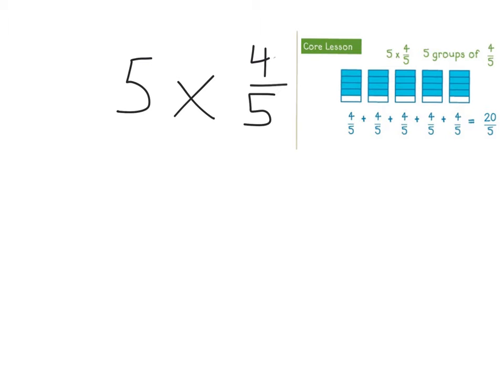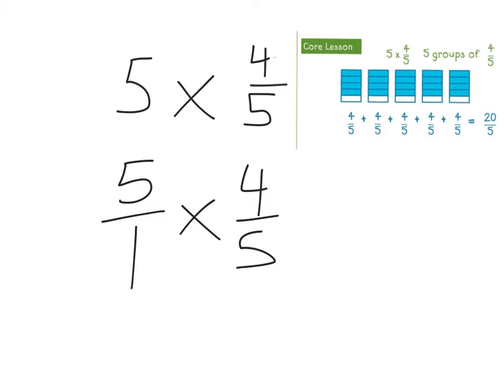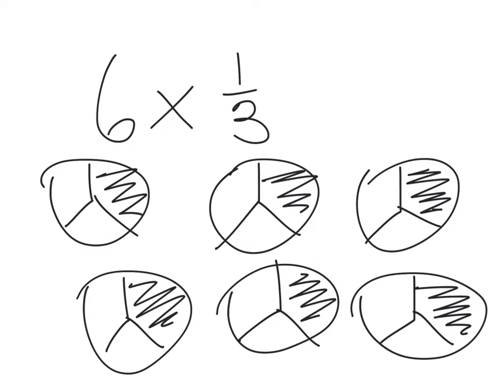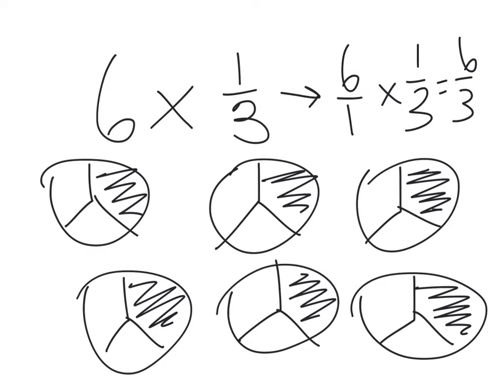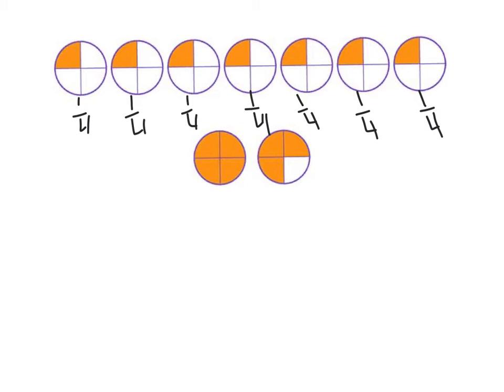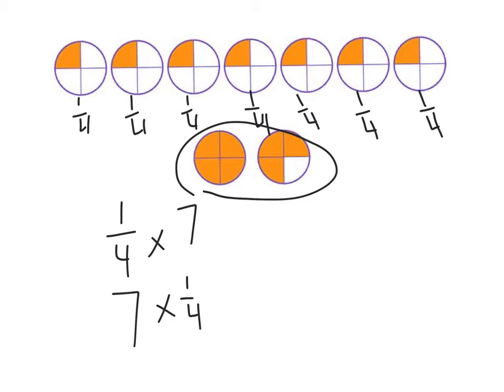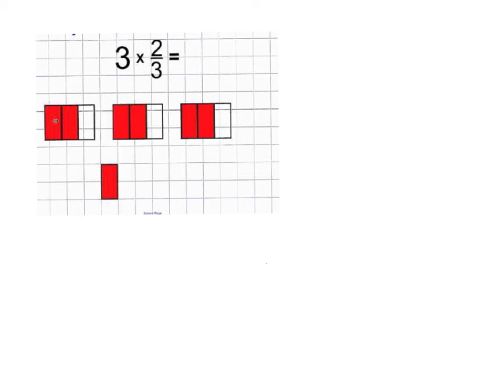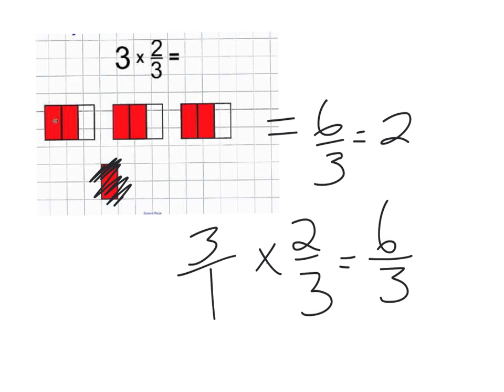Multiplying fraction times whole number (models)